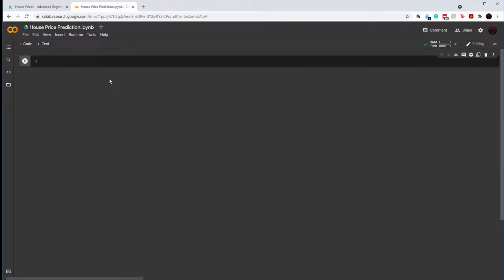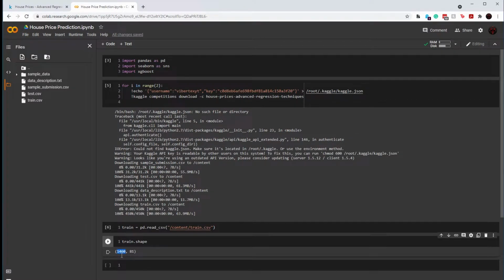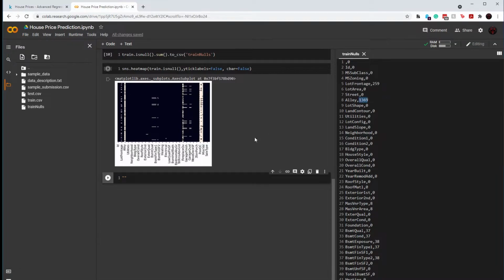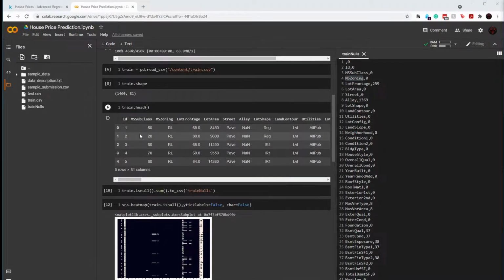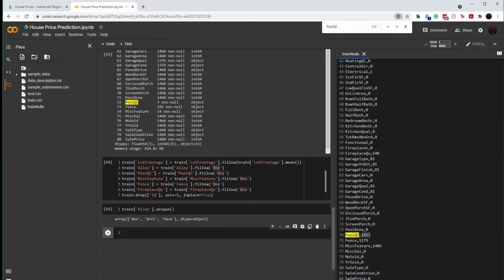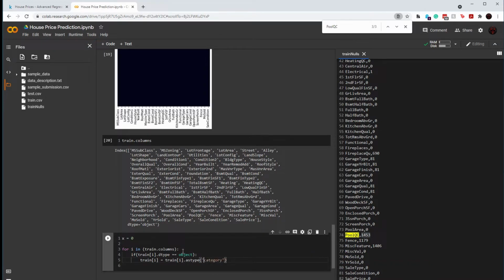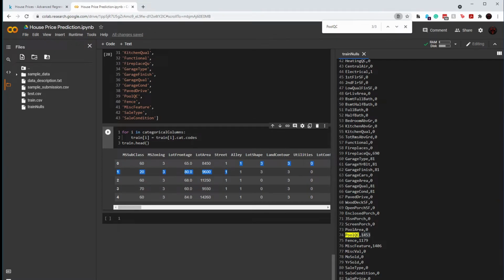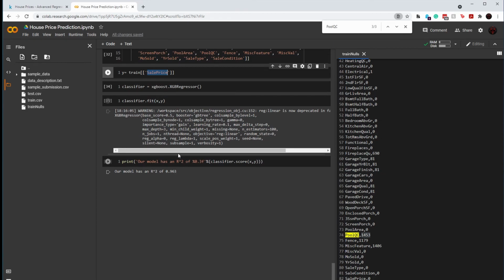House Price Prediction Tutorial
Here you will learn how to make a house price prediction model with a R^2 of 0.963